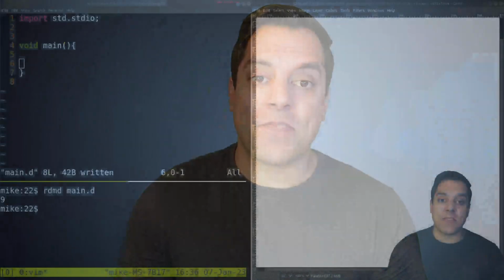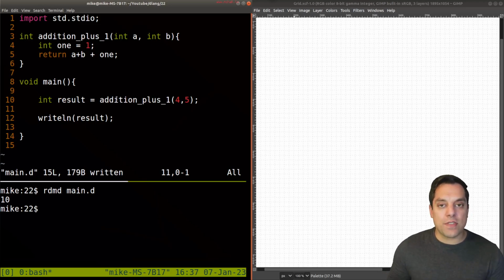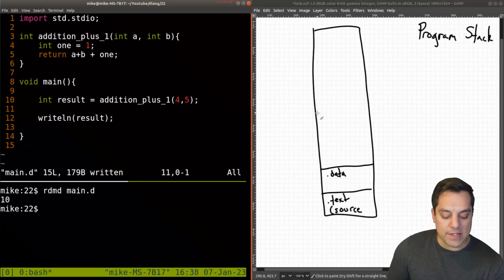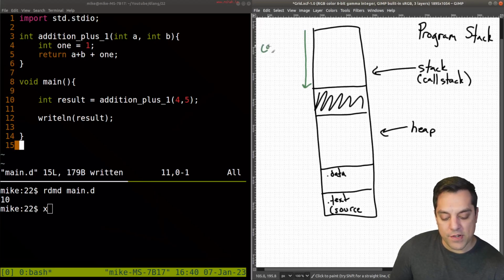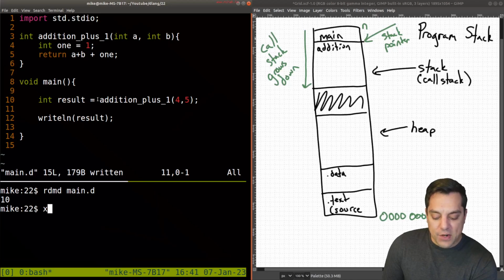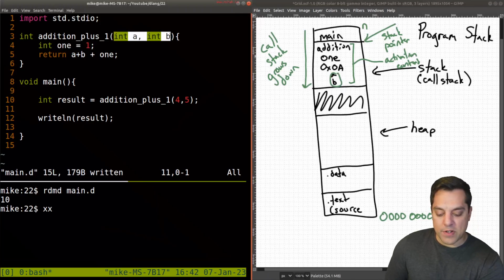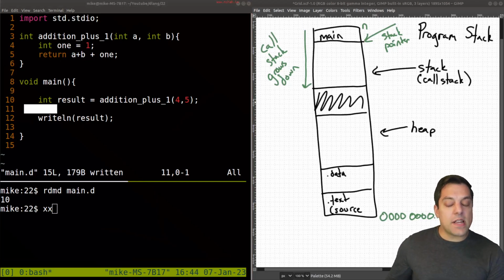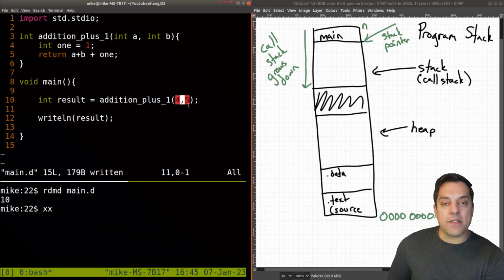[Dlang Episode 22] D Language - What happens when you call a function?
►Lesson Description: In this lesson I take a little step back and discuss what exactly happens when you call a  function. D is a systems programming language, so it's important for us to understand just a little bit more about how the language works (in fact many programming langues do this), by understanding the 'program stack' and how it is divided into a 'heap' and 'stack' region. We'll talk specifically about the call stack in this lesson, and how the return address, locals, and parameters are copied.